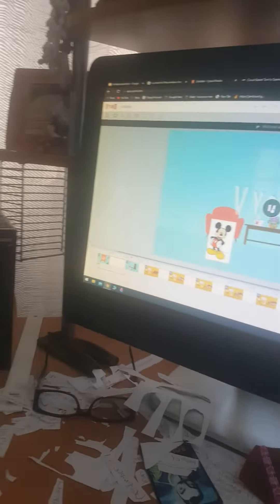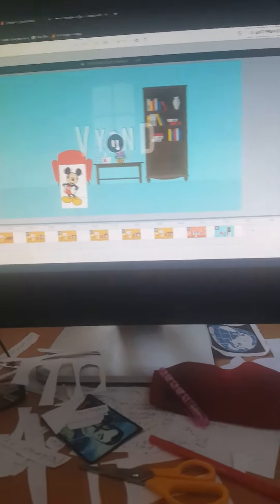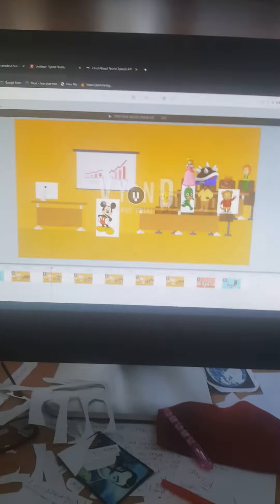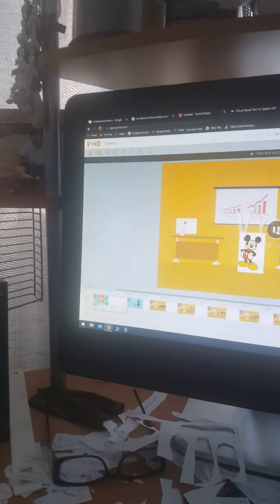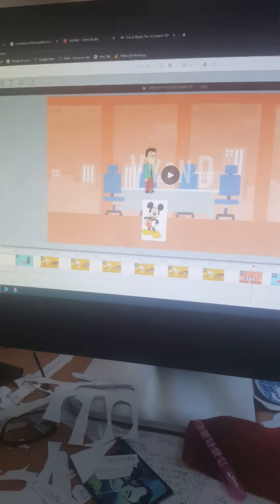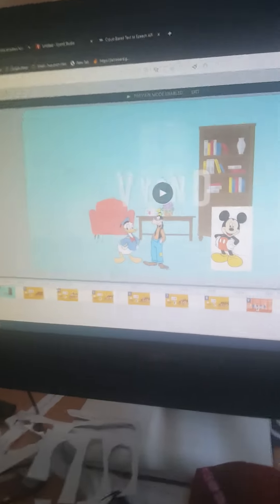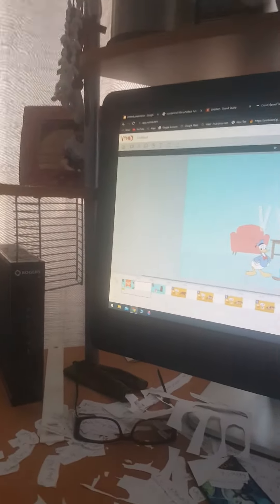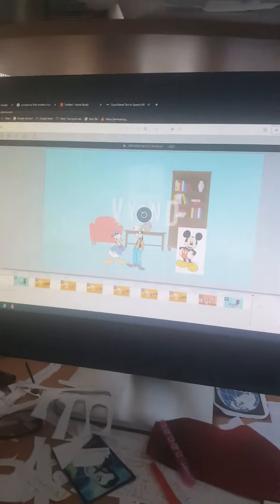mickey mouse steals the teachers job and gets grounded